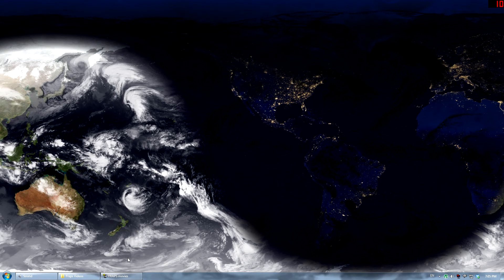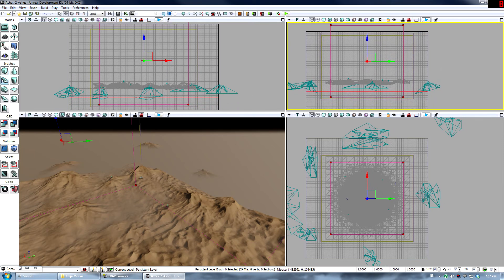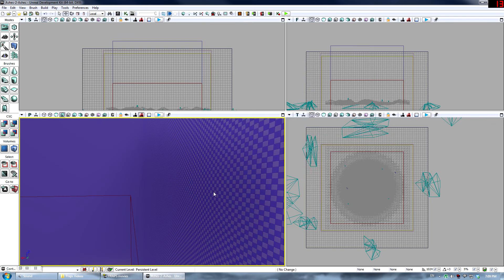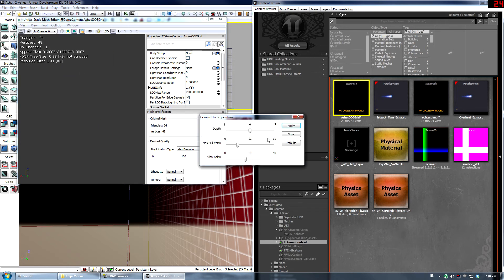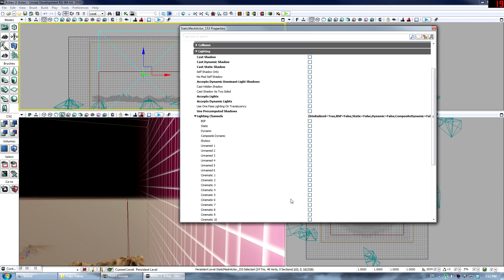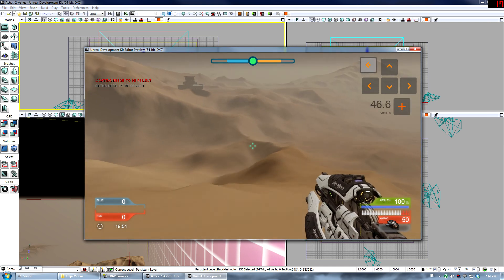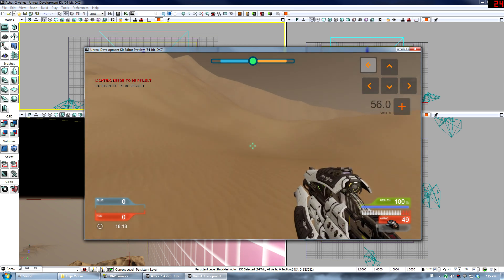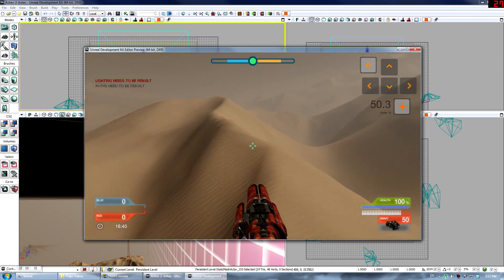UDK Tutorial - How To Setup An Out Of Bounds Volume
In this video I cover how to setup an Out Of Bounds volume so that it won't cast shadows and will not interact with light in any manner. The video is long, but the process itself is quite simple.

Create a hollow, zero wall thickness brush. Scale and move the brush to the desired size and position. Add the brush. Disable lighting on all surfaces of the brush. Set the texture scale(I suggest using 1). Apply the desired OOB Grid material to all surfaces of the brush.Edit the brush collision properties to COLLIDE_BlockAll. Convert the brush to a mesh and save. Delete the brush and rebuild the map geometry to visually remove the unwanted brush. In the asset browser, edit the new OOB Grid mesh. Find the collision properties and disable all "Use simple..." checkboxes and save. DO NOT CREATE A COLLISION MESH! Drag the OOB Grid mesh onto the map and place accordingly. Open the mesh properties(F4) and find the "lighting" section under the mesh components drop down list. Disable all checkboxes in the lighting section. Check the collision settings for the mesh to make sure they match what you desire(if you setup the brush before converting, the settings should carry over).

All that done, you should be good to go. It may look like a lot, but it's not difficult to remember once done once.